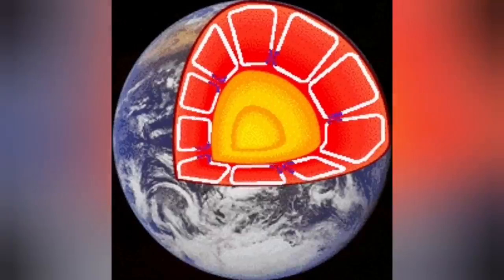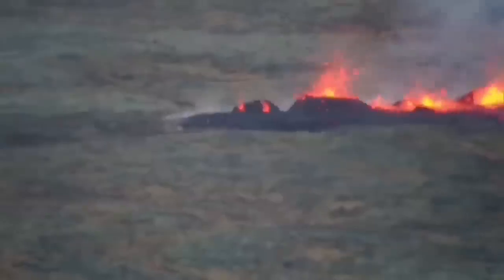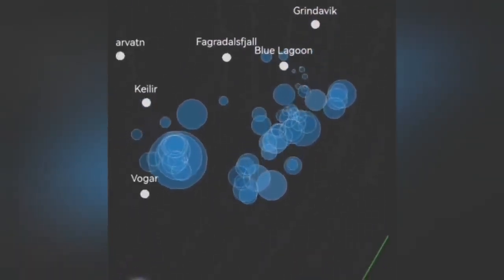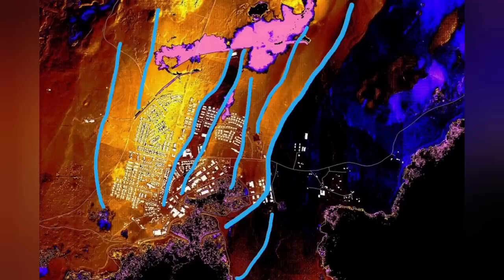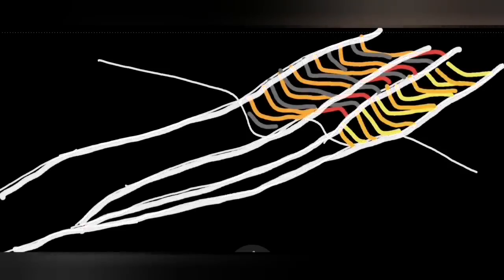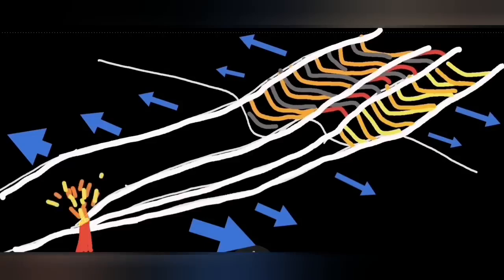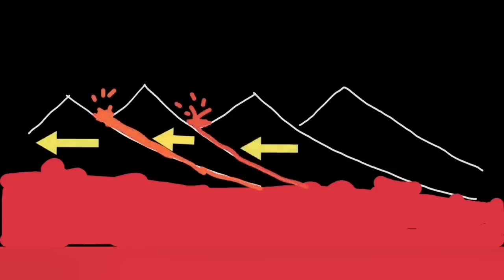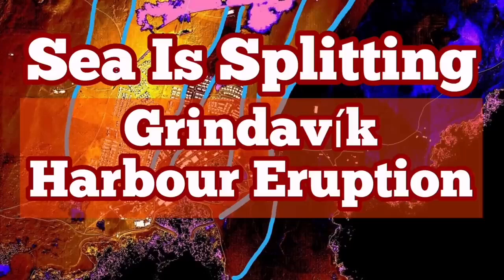Grindavík Harbour: Sea Splitting For Eruption, Iceland Svartsengi Fissure Volcano, Earthquake Depth